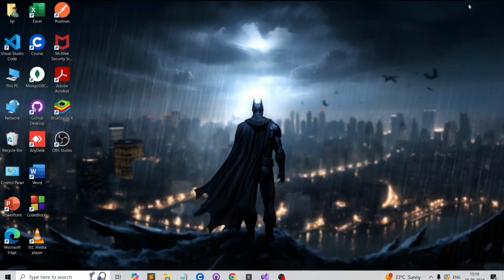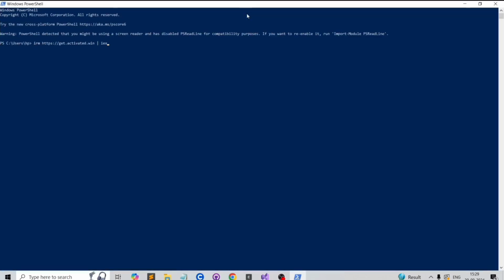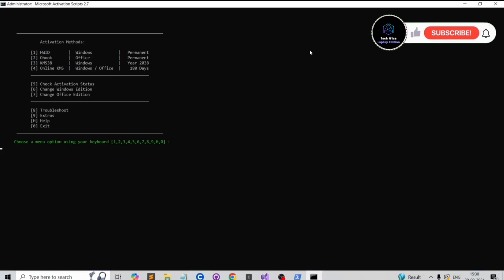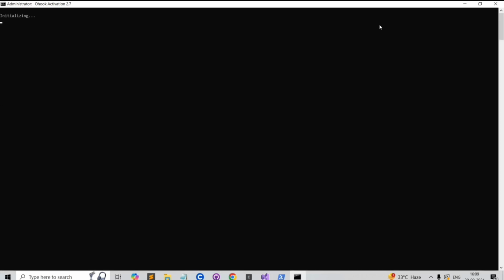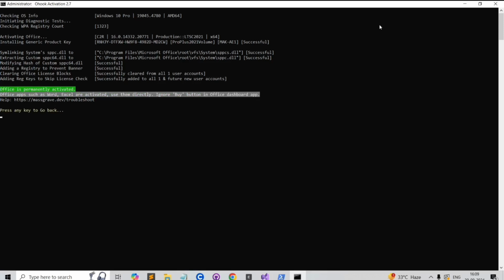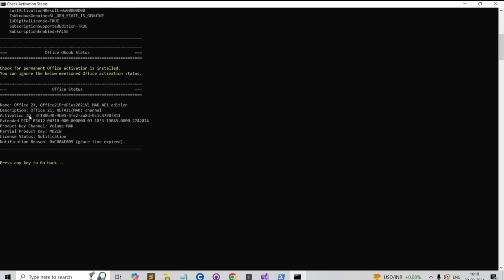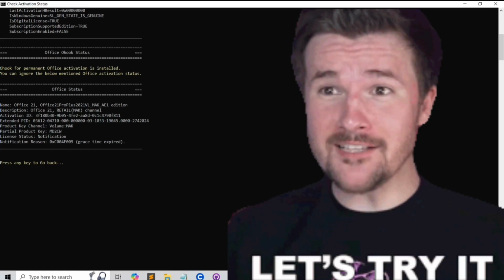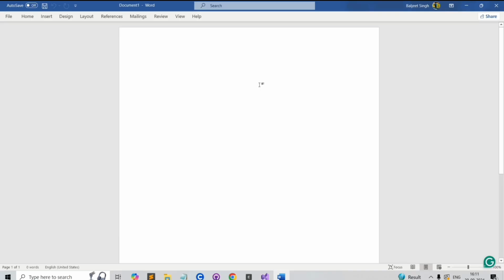How to Fix Product Activation Failed in Microsoft Office | Office Activation Required ✅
Are you experiencing activation issues with Microsoft Office, such as "Office Activation Required",  "Product Activation Failed", or the "Sign in to get started with Excel" error? In this video, we’ll guide you through a simple and effective solution that works for all versions of Microsoft Office, including Office 2019, Office 2021, and the latest Office 2024.

We’ll take you through the step-by-step process to resolve these activation issues, ensuring that Word, Excel, and PowerPoint are fully activated and functional. Whether you’re facing errors in Word, Excel, or PowerPoint, this guide will help you quickly resolve them so your Office suite runs smoothly again.

Here is the Power shell Command - irm | iex

🔍 User Queries Covered:

Fix Office 2024 activation issues
Product activation failed in Microsoft Office
Sign in to get started with Excel error fix
How to activate Microsoft Office 2024
Office activation required issue
Office activation problem fix
How to resolve Microsoft Office errors
Genuine Microsoft Office activation solution
Fix activation issues for Office 2019, 2021, and 2024